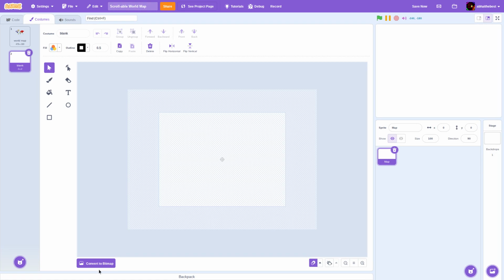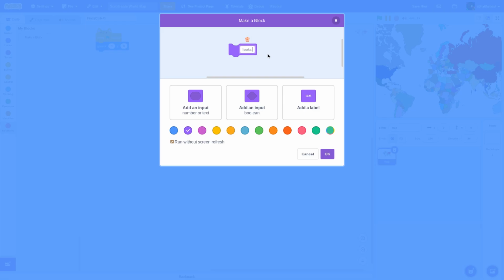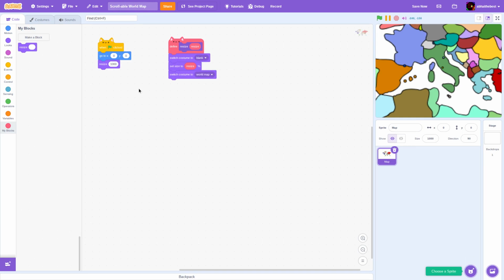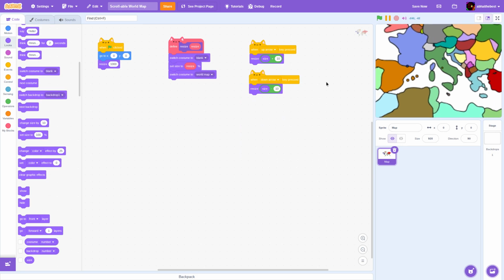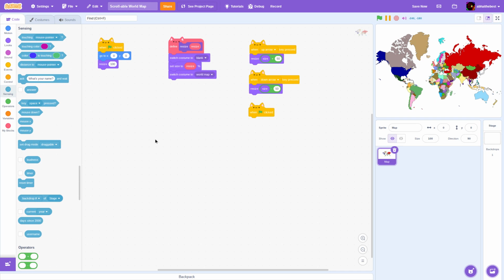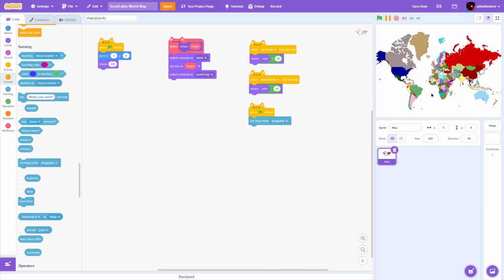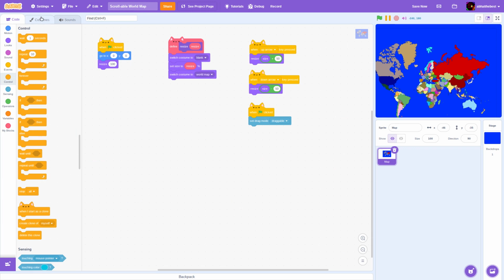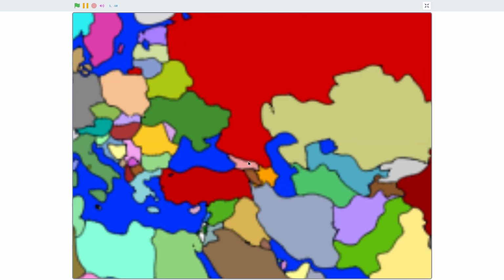How to Make a Scroll-able Map in Scratch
Scratch: scratch.mit.edu